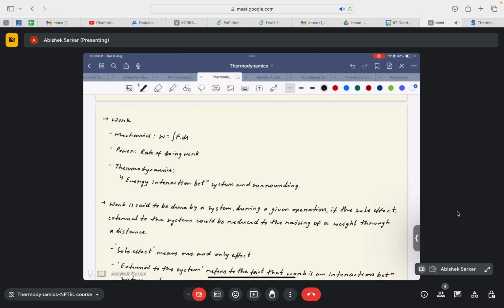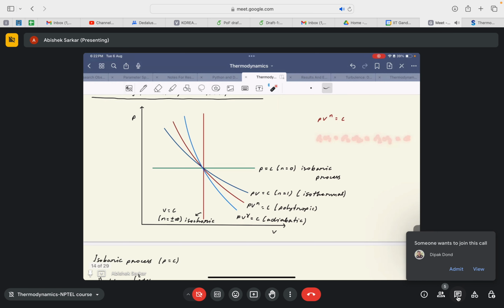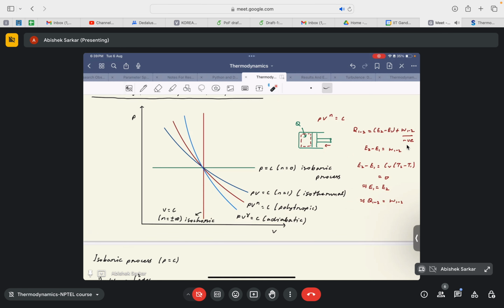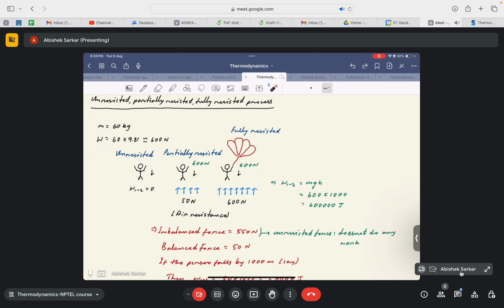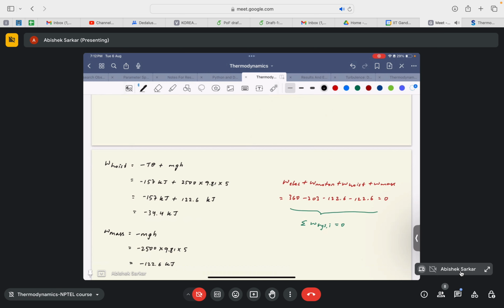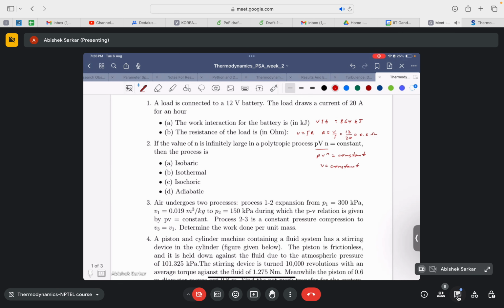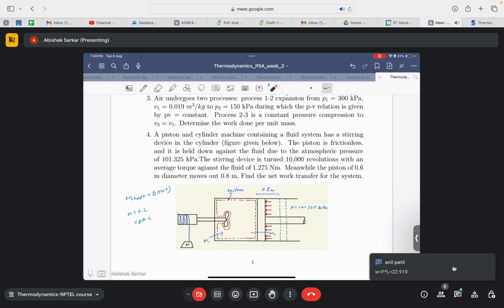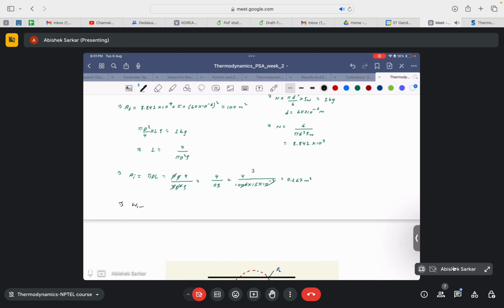Thermodynamics: Week-2 (Problem solving session)